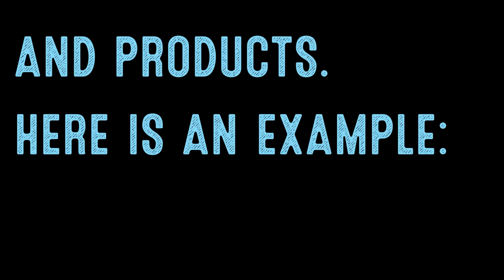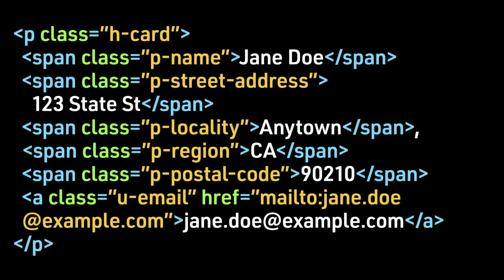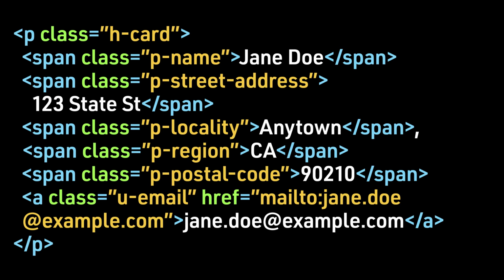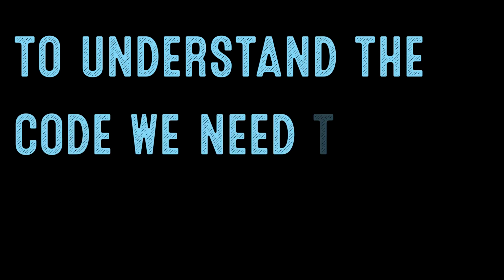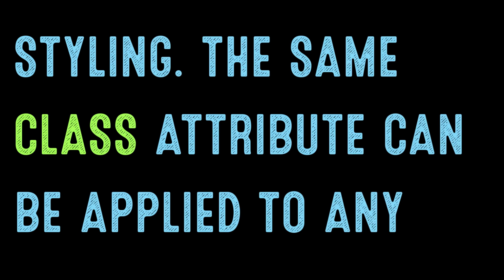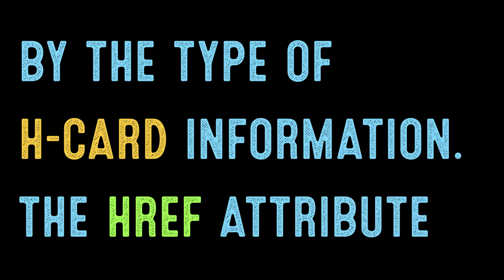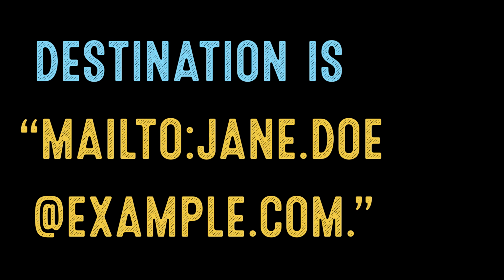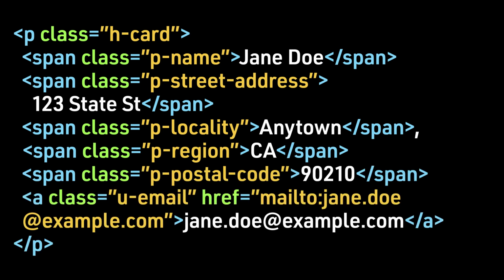Coding for Beginners: HTML Basics #8— A Review of Microformats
Coding for Beginners: A Review of Microformats

What are Microformats? Microformats are used to add more meaning to your HTML. When you use microformats various kinds of computers can understand your website better.

Some examples include:

Search engines can understand your HTML and will allow better results.

Browser extensions can be used to directly download information from your website into a user’s contacts, calendar, and map apps.

In addition to feeds and blog posts, microformats can be used for
events, locations, reviews, recipes, resumes, and products.

To understand the code we need to talk about two attributes:

The class attribute is added to an element generally for the purpose of being able to target that element for styling. The same class attribute can be applied to any element, but for microformats, the values are predefined.

Whether the value has a u- or p- prefix is determined by the type of h-card information.

The href attribute specifies the URL destination of a link.